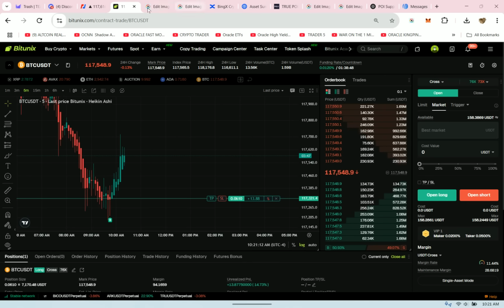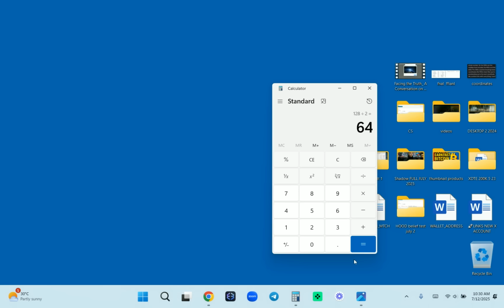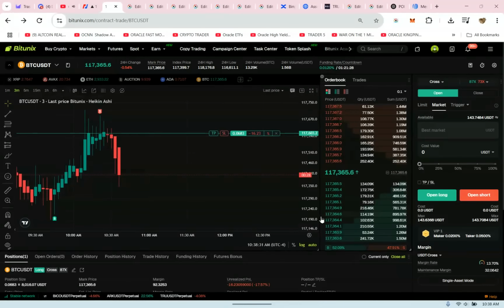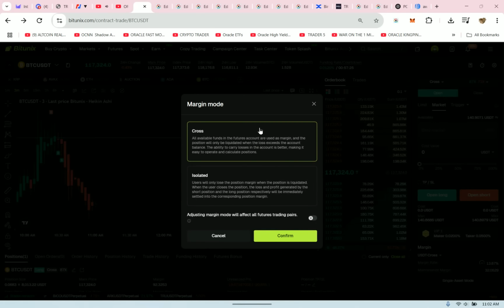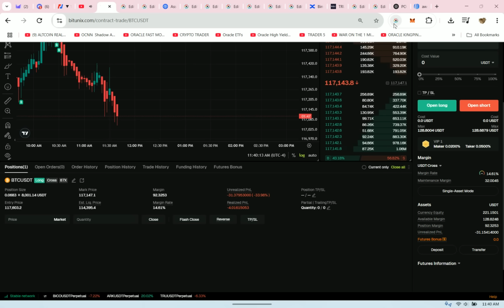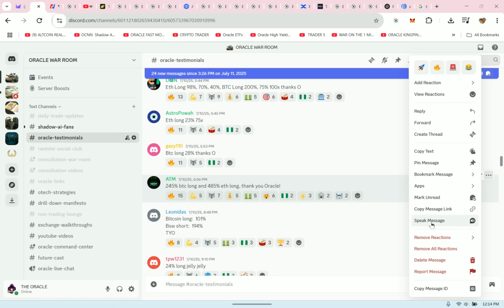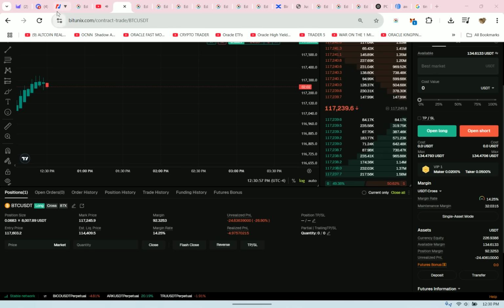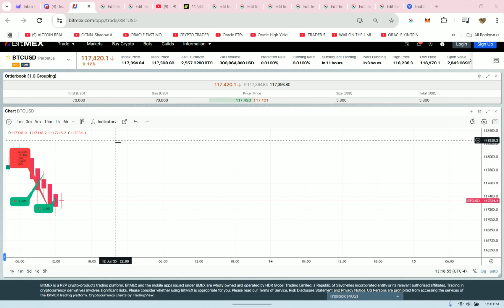$250 Bitcoin Leverage Trader Setup for Beginners (Avoid Liquidation)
🛡️New Oracle Exchange Coming Soon!

💸Sign up to my email list. 9 years of free Oracle Intelligence reports

👉 Follow me on Rumble for more uncensored Oracle! Be sure to log in with google or apple id then follow so they notify you .